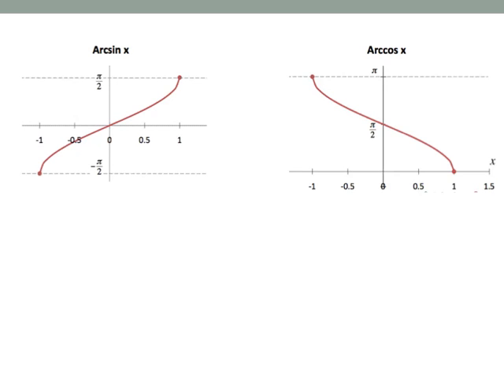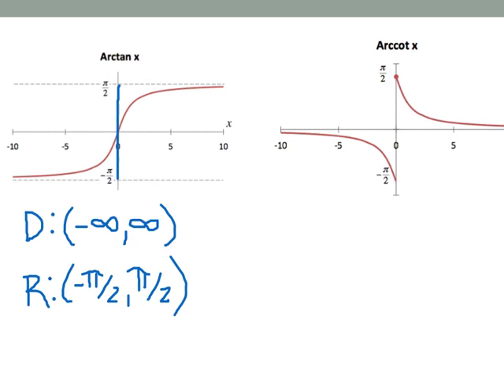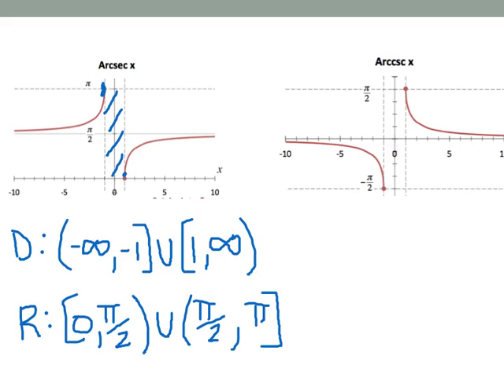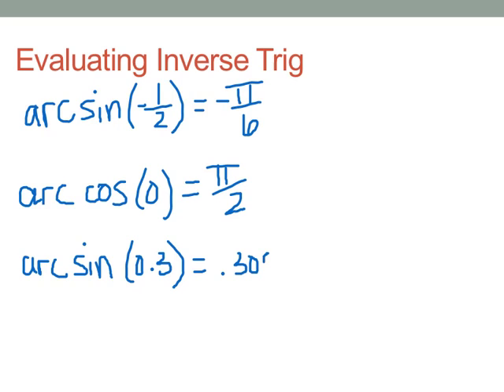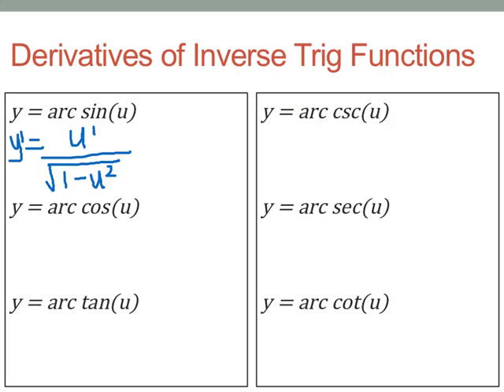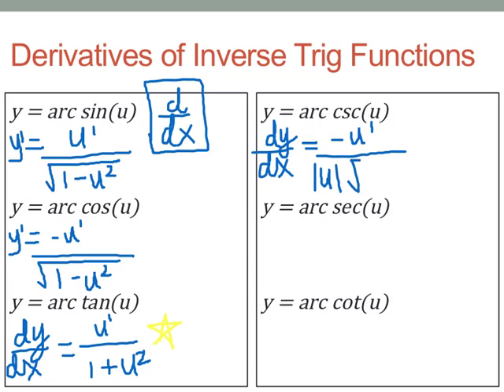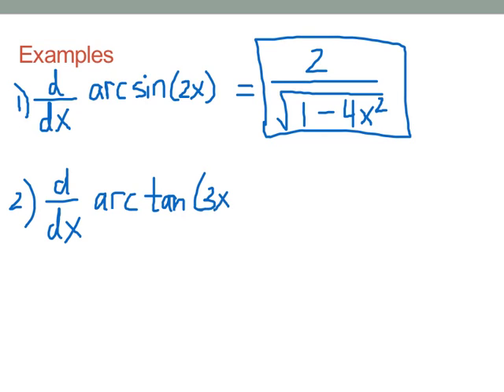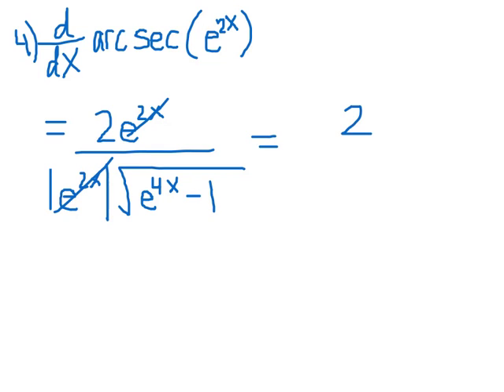AP Calculus AB Inverse Trig